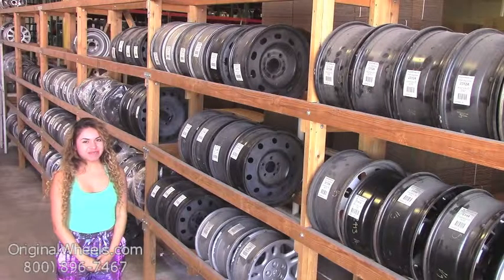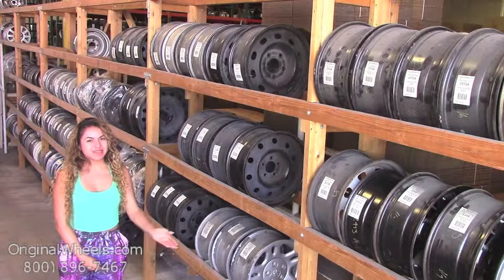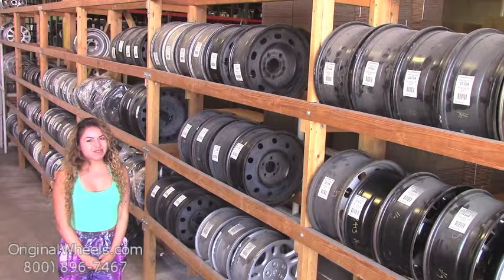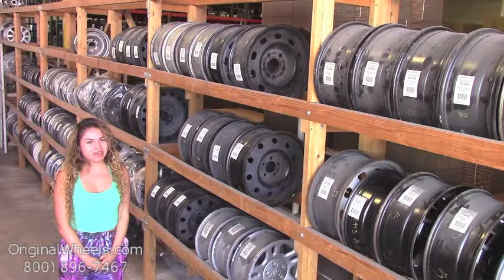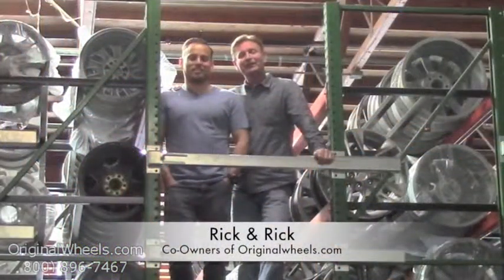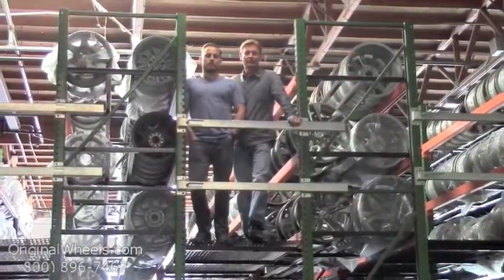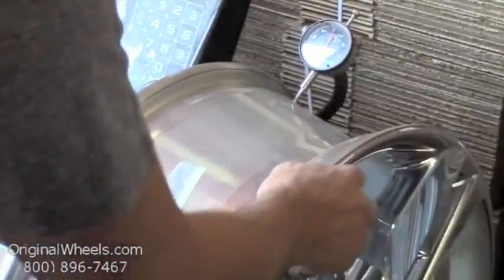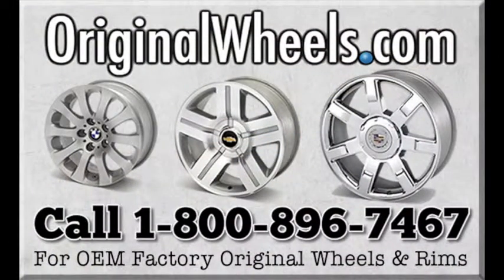Factory Original Ford Flex Wheels & Ford Flex Rims – OriginalWheels.com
When using OriginalWheels.com as your prime source for OE Ford wheels, you can't go wrong! We firmly stand behind our 100% customer satisfaction guarantee. We want to provide you with the best used Ford Flex rims possible. To ensure a pleasant experience, our wheel specialists carefully inspect, clean, and recondition each wheel to look like-new. We promise to have your Flex wheels packaged and shipped in immaculate condition or your money back!

where we provide photos, blogs and articles to help further inform you of our used Factory Original Ford rims. If you have any questions, or are interested in placing an order, please give us a call toll free at .

Thanks so much for your time!
OriginalWheels.com